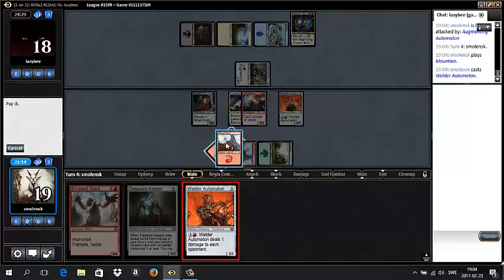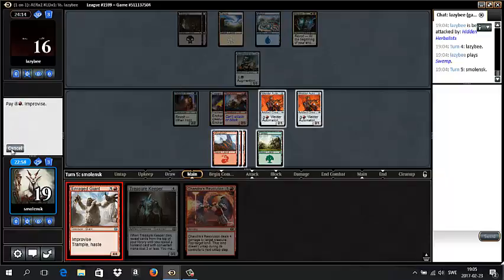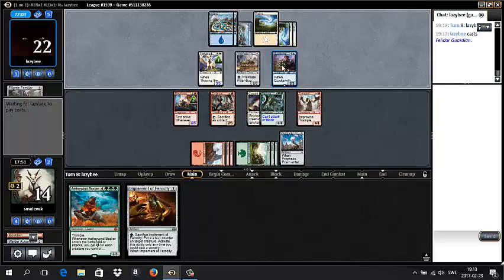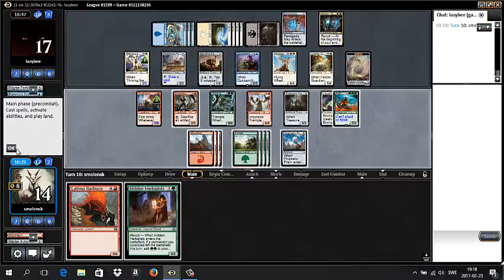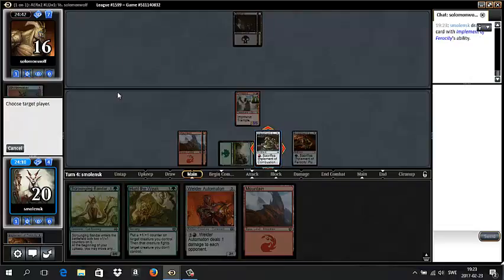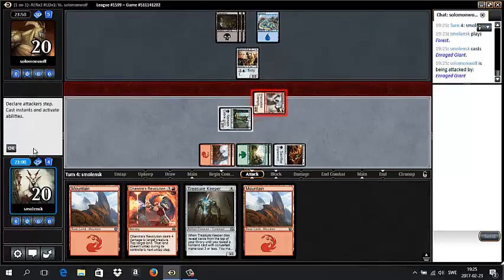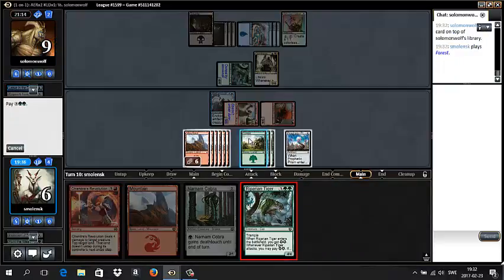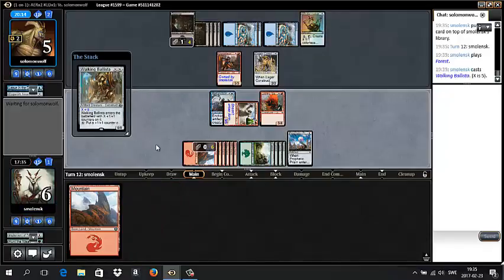Aether Revolt draft Rounds 2 and 3